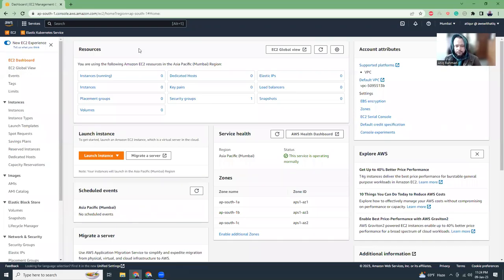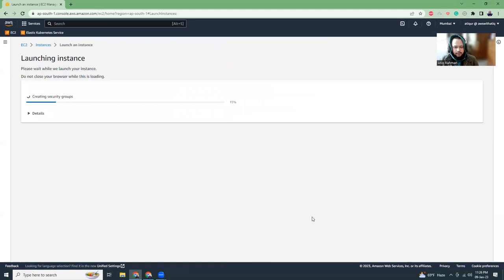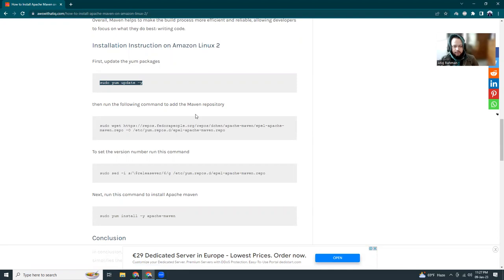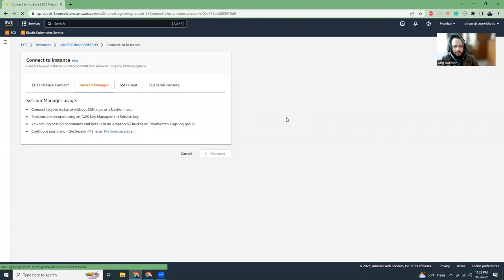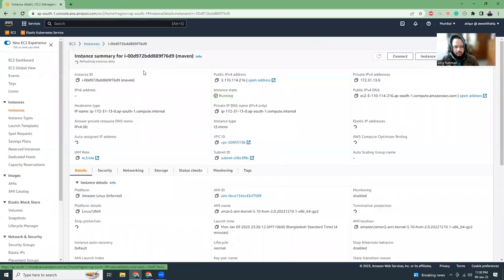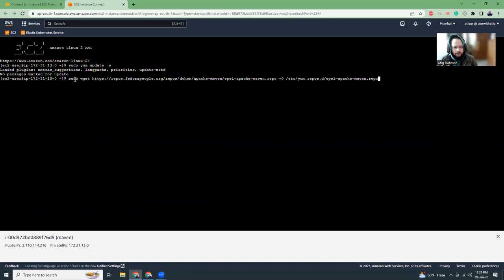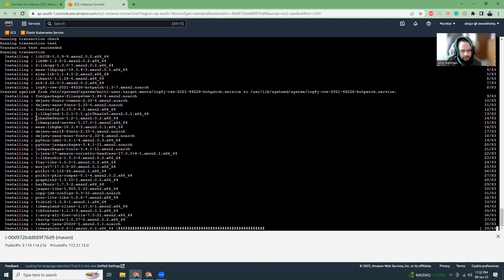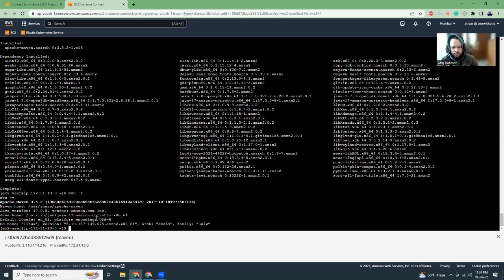How to Install Apache Maven on Amazon Linux 2